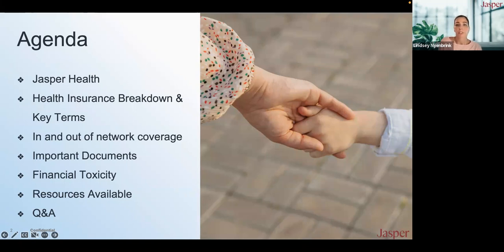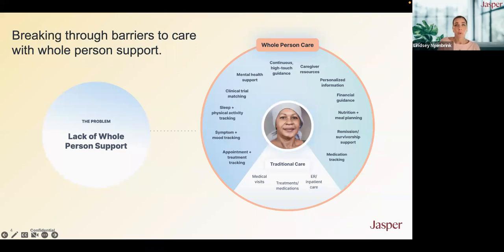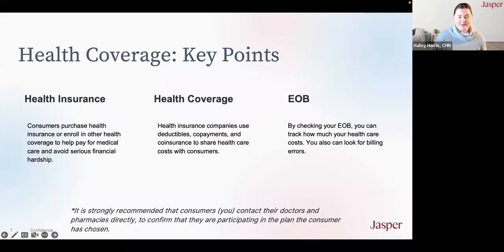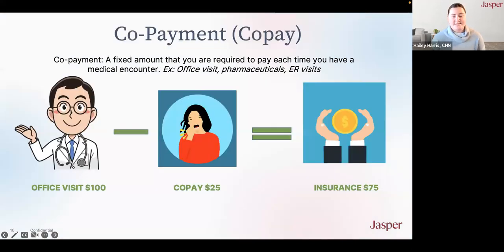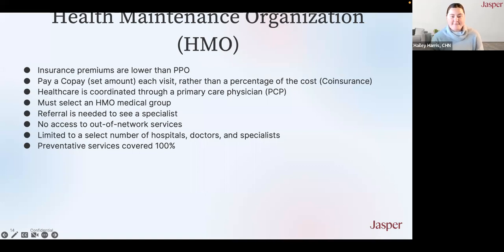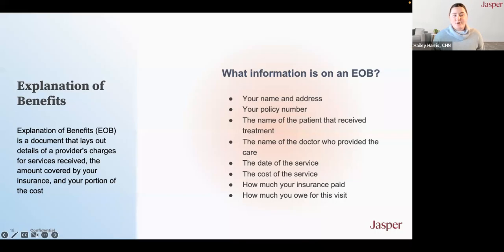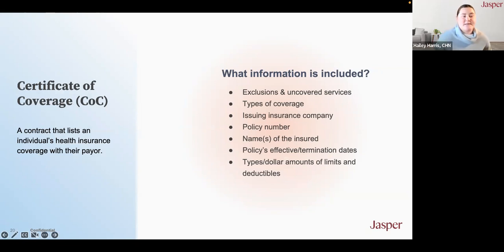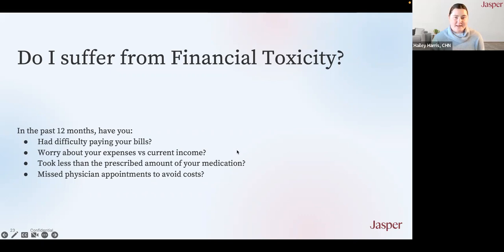Jasper Member Webinar: Understanding Health Insurance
During on demand webinar, we discuss the different elements of Health Insurance; covering key terms, supplemental coverage, as well as financial resources available to those experiencing hardships. By watching this recording, you will walk away with:
– An understanding of key insurance vocabulary
– Supplemental insurance coverage options
– How to read an EOB